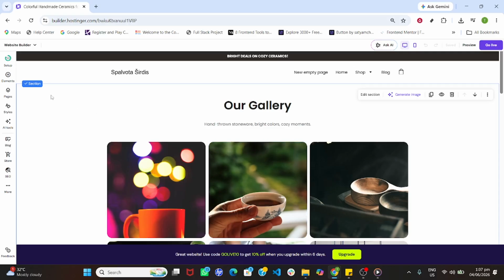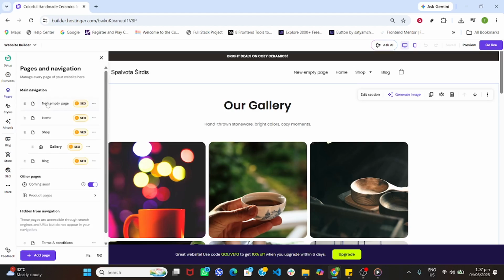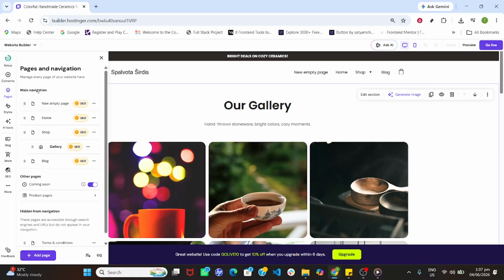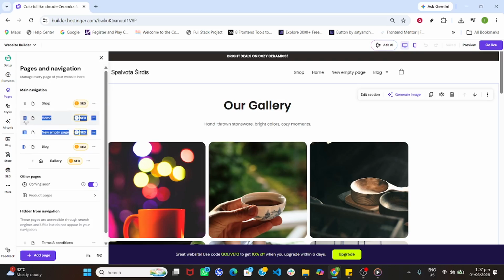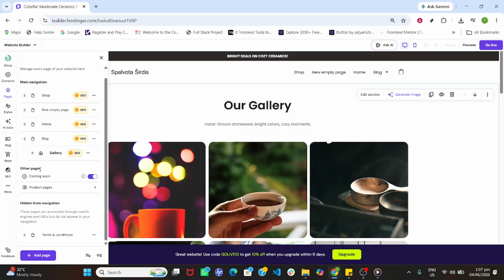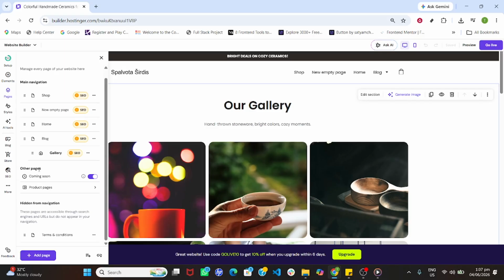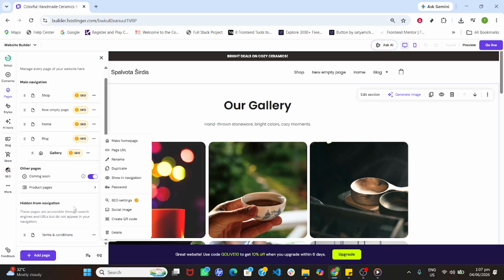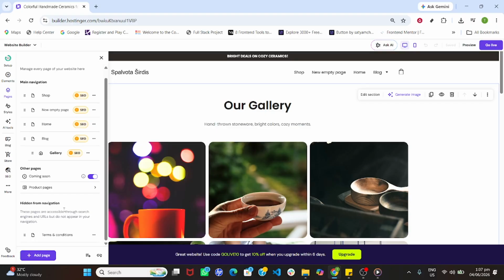How to Add New Pages and Edit Navigation in Hostinger Website (Easy Guide)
In this video, we discuss how to add new pages and edit navigation in Hostinger website builder. You'll learn to rearrange menu items, manage hidden pages, and customize your site's structure quickly. This tutorial covers adding pages to the main navigation, reordering with drag and drop, and using the pages panel effectively.

00:00 Introduction and Accessing Layers
00:17 Managing Main Navigation Items
00:35 Reordering Menu Items
01:01 Conclusion and Recap